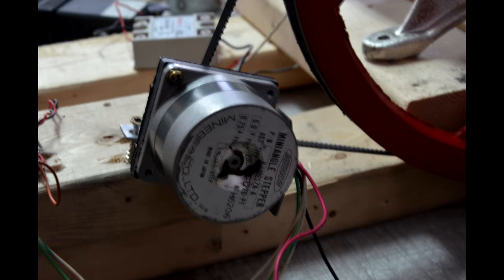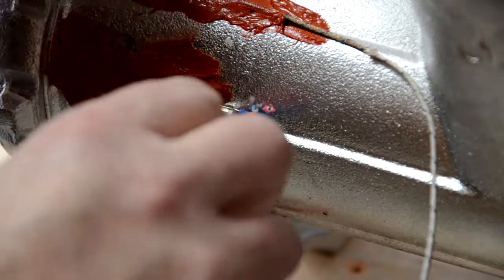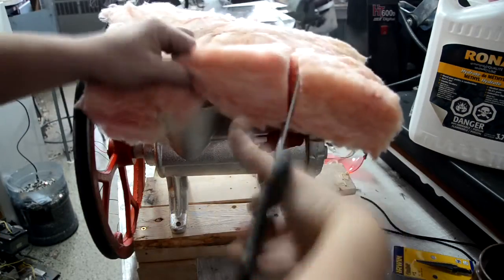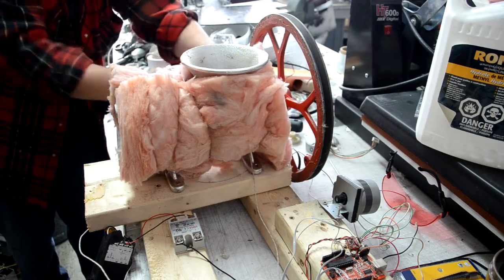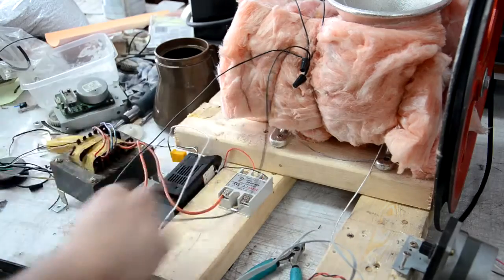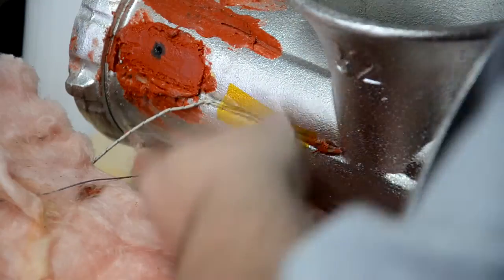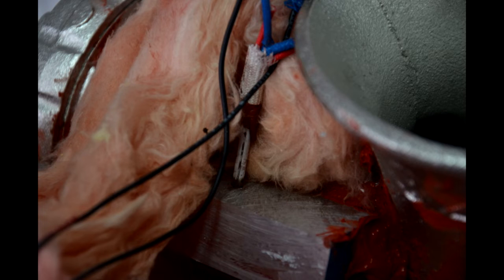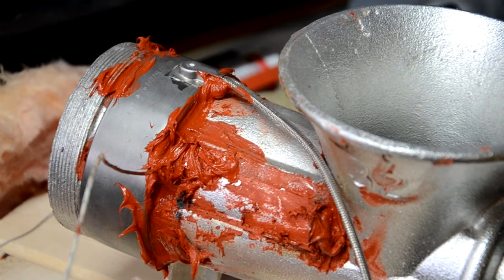Plastic recycler experiment part 3: heating elements and smoke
The lesson for this video is (DO NOT MOUNT HEATERS WITH SILICONE)  use Thermal ciment or furnace ciment.  Elements will burn the silicone.

The band heater is 650 watts at 120V 3 inch 3/4  x 1 1/2 inch.

The small nose elements are Hakko soldering iron elements available on eBay for 2 for $5.00

While this part of the experiment ended up in smoke measurements were taken to enable everything to go forward.  The temperature at the hopper side of the meat grinder should be at least 180C to be able to feed ABS plastic.

Also the motor maybe not be suitable.